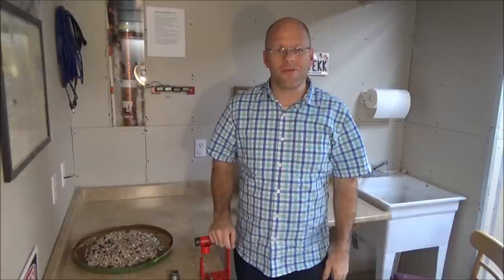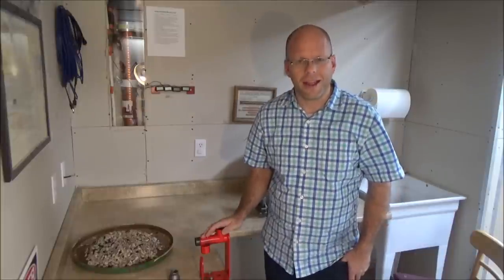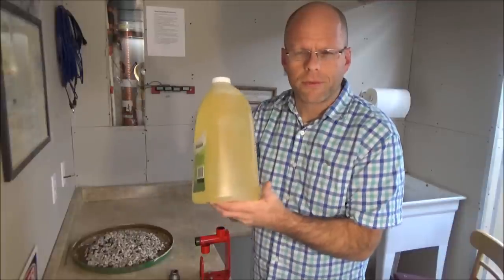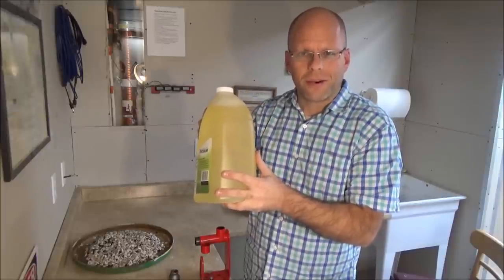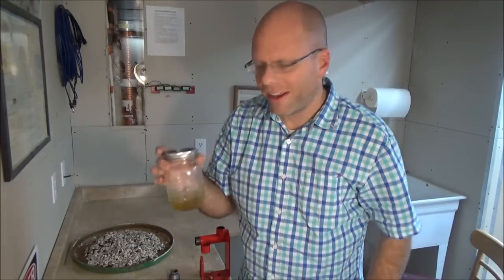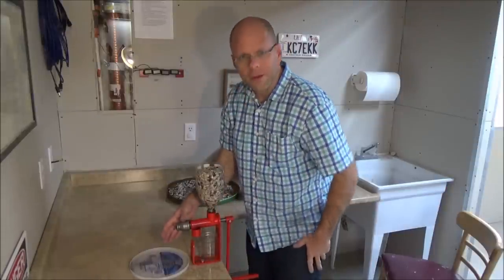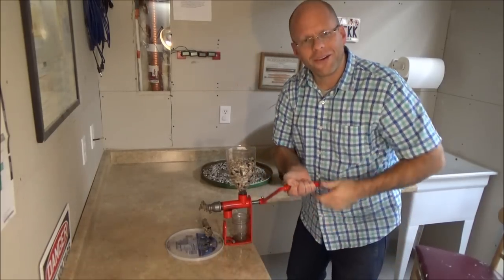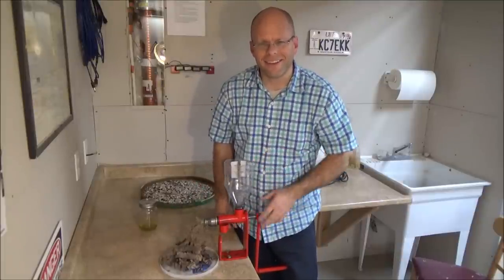How to Cold-Press Your Own Sunflower Oil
I don't sell these. This was a homework assignment I did for a presentation class where we had to market something. Practice makes progress right? At the time I was into growing my own sunflowers and pressing the oil so I picked this Piteba oil press.
How cool is it to be able to literally grow your own vegetable oil?

Music: Improvisation Sur le 1er Mouvement du Comcerto en Re Mineur de
(An awesome Jazzy, Gypsy, fiddling, rendition of Bach's Concerto in D minor for 2 fiddles)

If you are serious about pressing your own oil and have access to electricity, I recommend spending a few bucks more and getting a motorized one.
I made a video about an electric oil press that I purchased later.
It's much faster and has much higher yield of the hand crank one. It was $289 on Amazon.